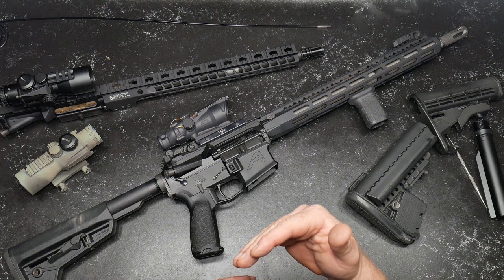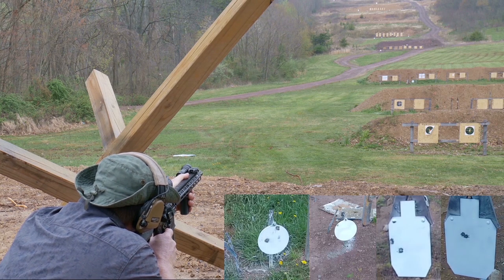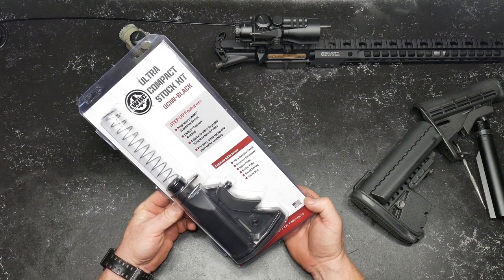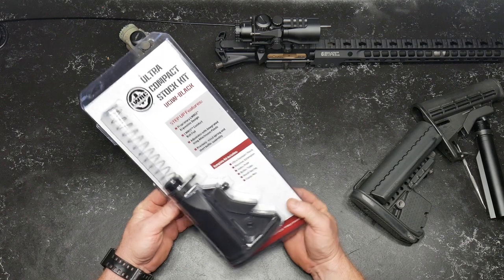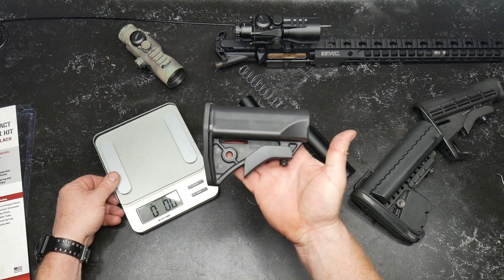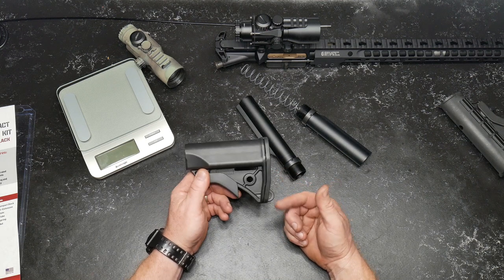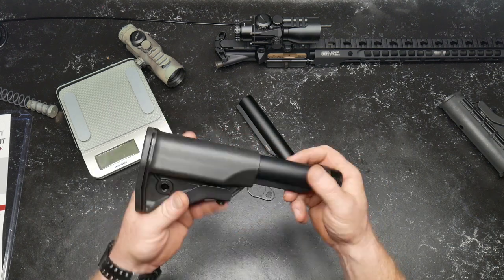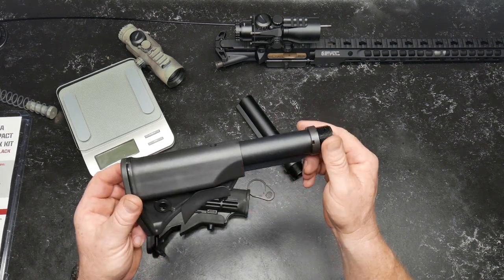LWRC Compact Stock Kit First Look Chosen Stock for the Ultra-Tac Build